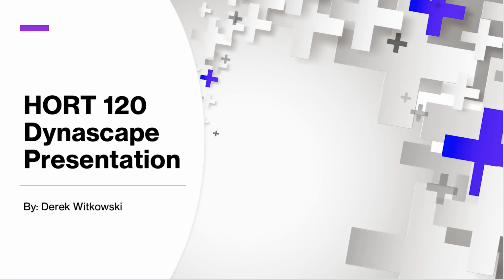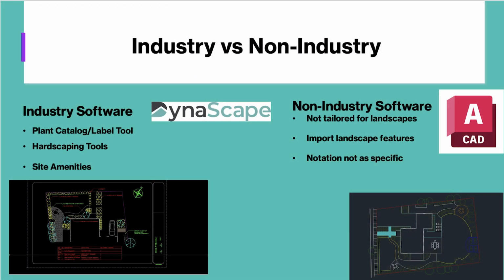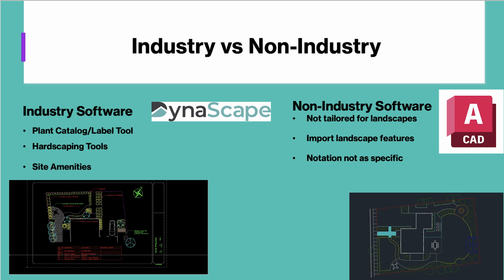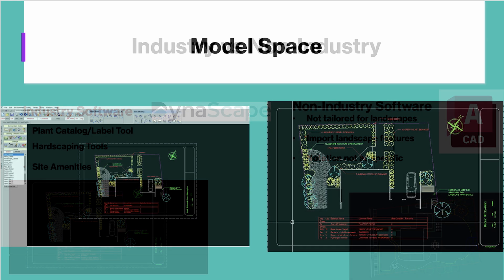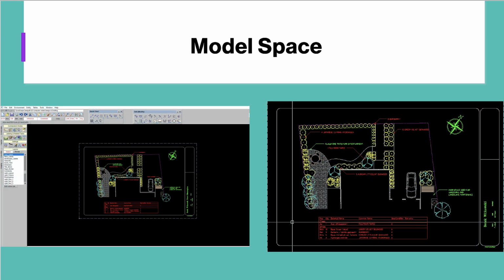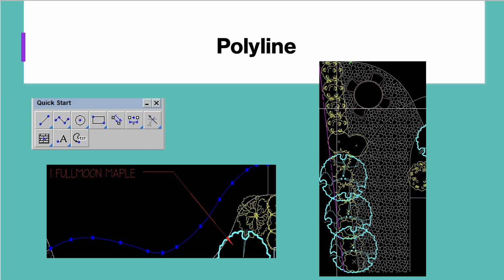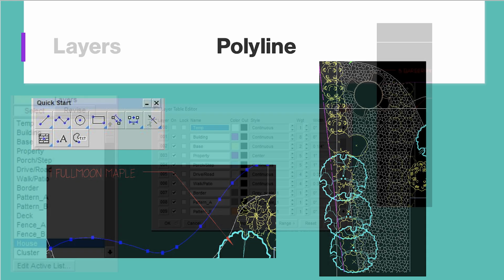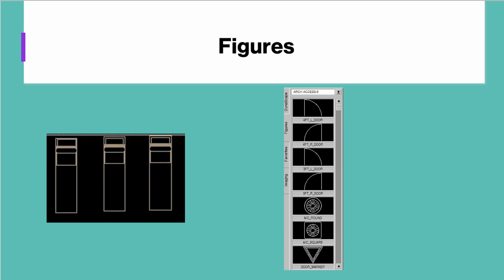HORT 120 Dynascape Presentation